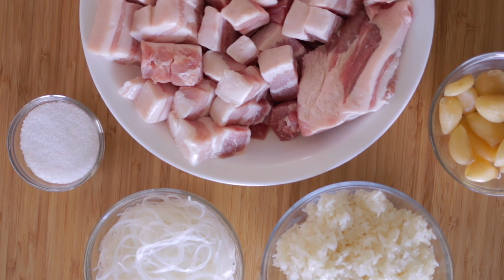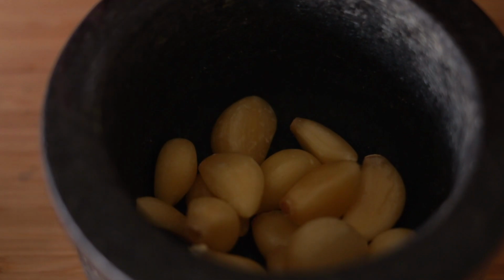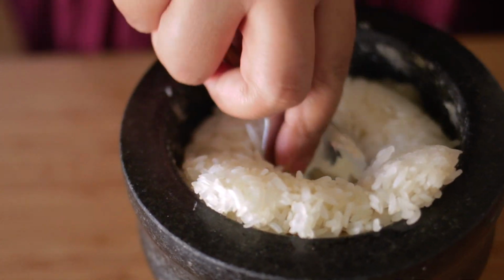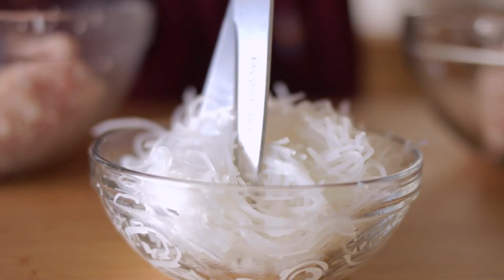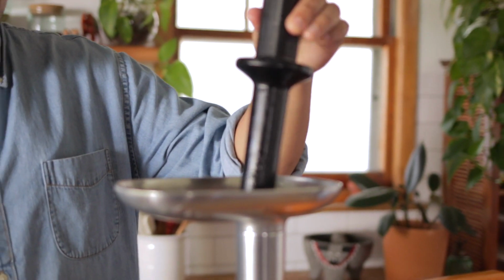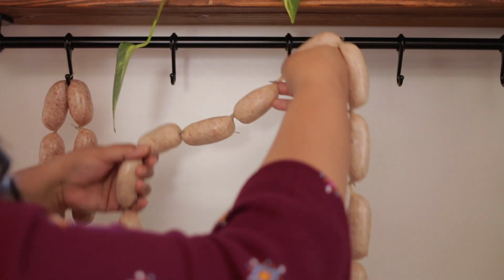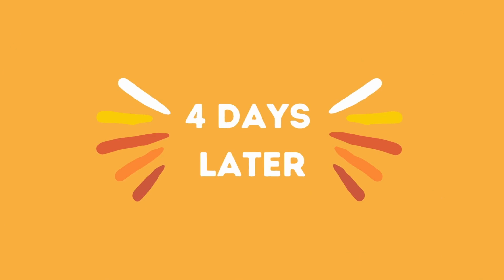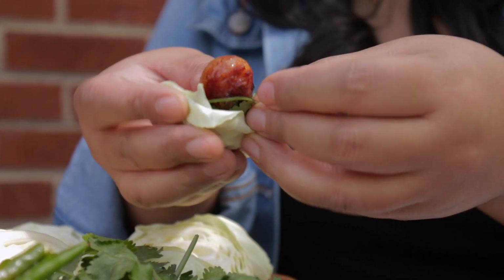Sai Krok Isan (Northerneastern Thai Fermented Pork Sausage) | Hello THAILAND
We're so excited to make these again and again...again. (RECIPE BELOW)

INGREDIENTS:
 2 ½ lbs (1kg 134g) pork belly or shoulder (minced or ground)
300 grams cooked sticky rice or jasmine rice
80 grams garlic, peeled
22 grams kosher salt

Hog casing, cleaned according to package instructions
150 grams Vermicelli noodles, cooked and drained (optional)

Garnishes:
Ginger
Chili
Cabbage
Cilantro
Beer

STEPS:
1. In a mortar and pestle or food processor, pound garlic and salt together to create a paste.
2. Mix the garlic salt paste with the cooked rice. Then combine everything with the pork. Optional: if adding vermicelli noodles, now is the time to add it.
3. Using a funnel or sausage stuffer, slip the casing onto the end of the funnel or stuffing tube, leaving a 5-inch tail off the end to tie up later.
4. Push all the sausage mixture through the casing. Starting at one end, remove any air from the casing and tie two knots to secure the filling. At every 1-inch below the knotted end, squeeze and twist the sausage to form round links. Tie two knots at the end of the casing.
5. Hang them in a warm, dry spot (about 68°F-70°F) for about 2-4 days, depending on how sour you want them to taste. You can cut off and cook an individual link to taste test for your preferred amount of fermentation.
6.When the sausages are ready, cook them in a pan or grill until browned. Serve with garnishes and an ice cold beer!